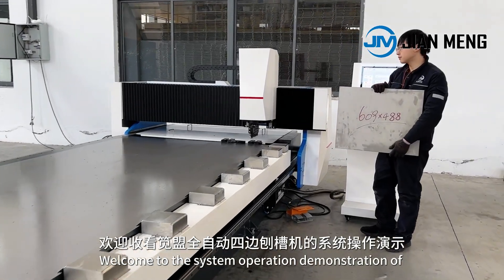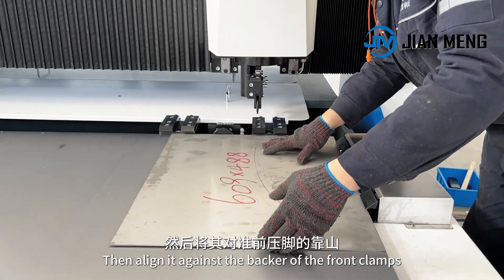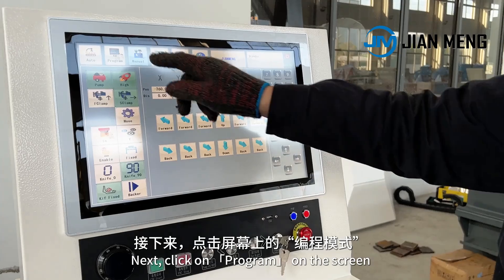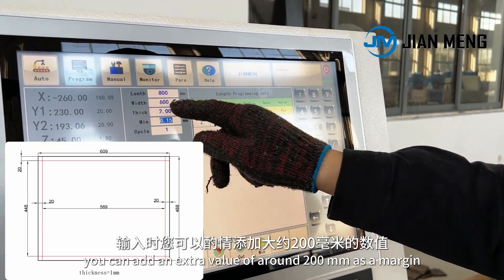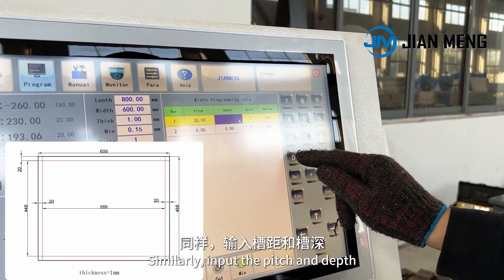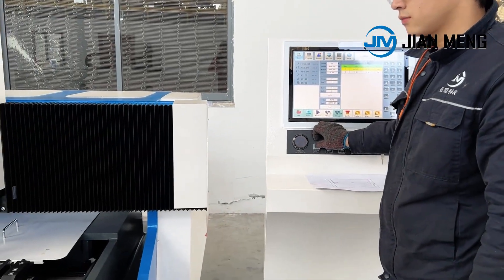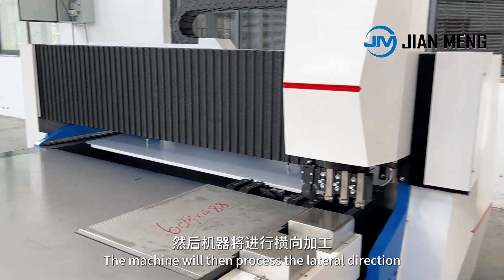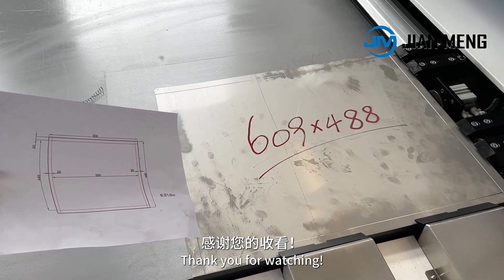JIANMENG Fully Automatic Four-Side V Grooving │ Load→Program→Process→Drawing Match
Experience the complete workflow of JIANMENG’s fully automatic four-side V grooving machine: from loading the sheet, to screen-based programming, to precision processing, and finally comparing the finished part against the CAD drawing. This demo shows how once the rectangular plate is clamped, the 90° rotary head automatically switches between horizontal and vertical V grooving—no manual flipping required. Watch burr-free ±0.01 mm V grooves appear exactly as the blueprint intended.

Key Workflow Steps:
1.Load Sheet – Place and secure the panel against the back gauge
2.Program Setup – Use visual 2D editing or parameter input to define all four edges’ V groove paths
3.Automated Processing – Rotary head automatically swings 90° to switch directions; machine runs continuous cycles
4.Drawing Verification – Finished panel is compared side-by-side with the original CAD drawing for 100% accuracy

❓ What did you find most impressive in this demo?